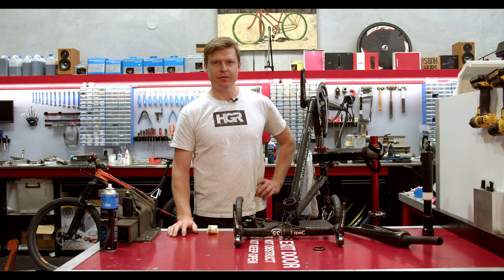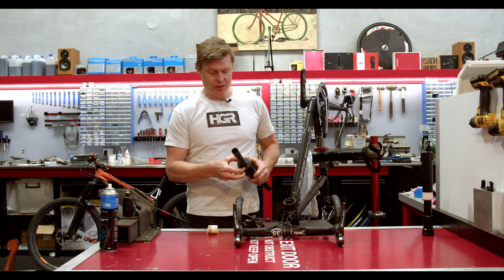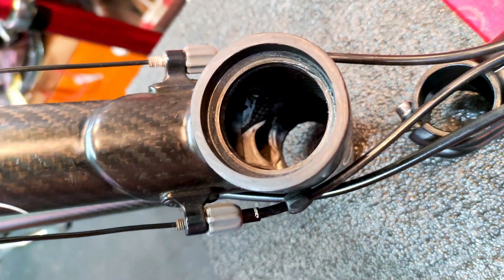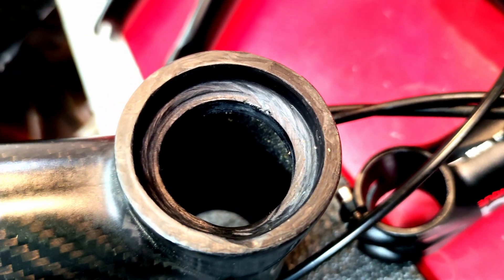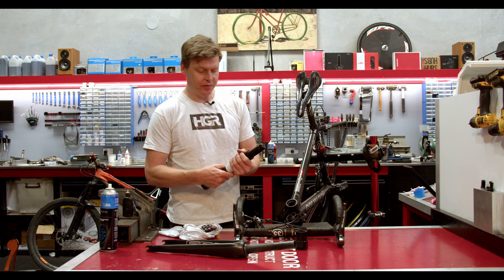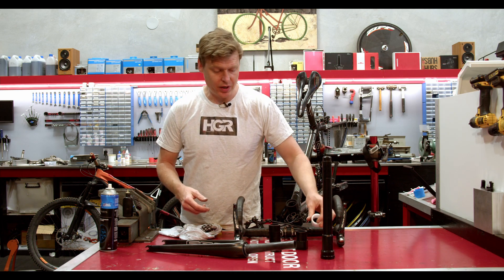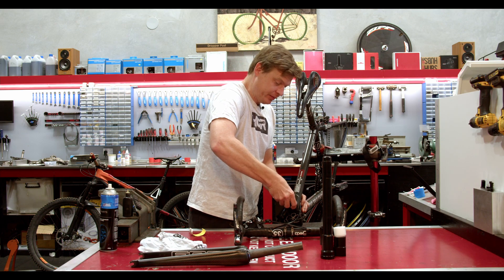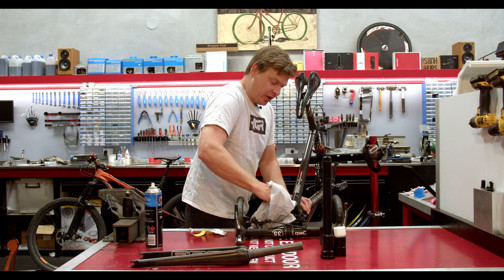How To Repair Damaged Integrated Headset in a Carbon Frame (Part 1 - Using A Form Tool)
This video demonstrates the process of forming new bearing fittings into a damaged carbon frame, using custom form tooling made by HGRworkshop.

HGRworkshop is a bike shop the Sunshine Coast, Queensland Australia specialising technical repairs, machining and engineering tailored towards bicycles and cycling.

We are doing a series of videos to promote the work we do and give people an idea about what is possible beyond the traditional bicycle workshop.

We hope you find our content interesting.